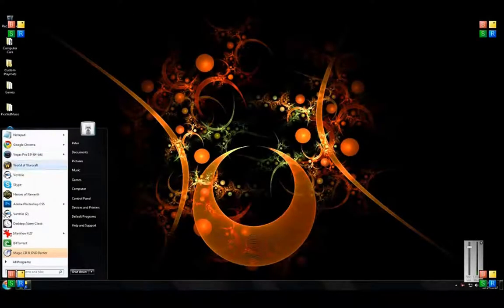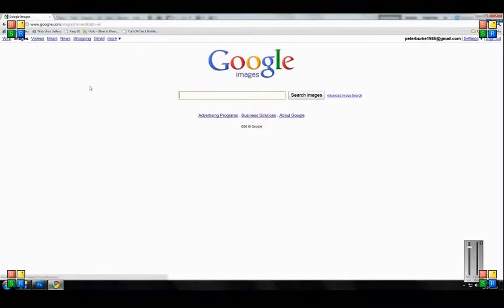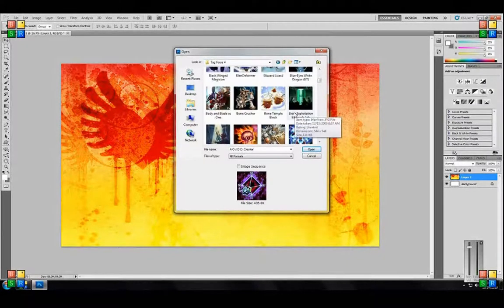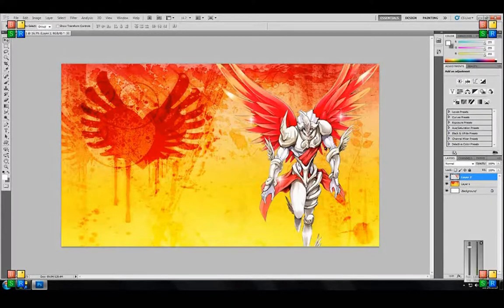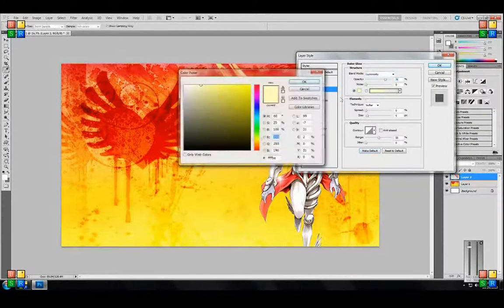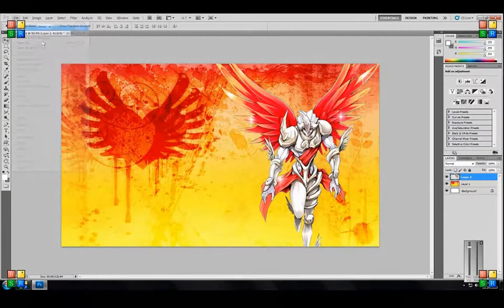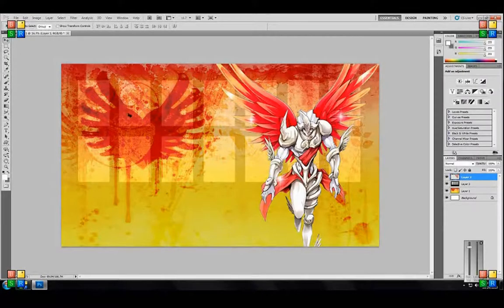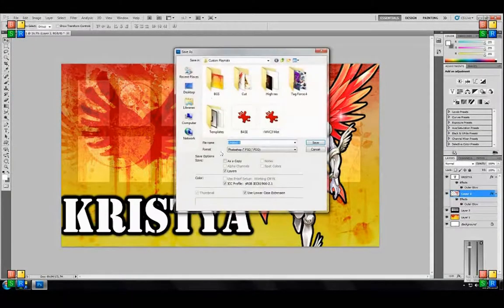Yu-Gi-Oh! Beginners guide to custom mat making! *Archlord Kristya*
Program: Abobe CS5

Devil May Cry OST - Flock Off
Devil May Cry OST - Head or Tails
Devil May Cry OST - Doppleganger Theme
Devil May Cry OST - Ultra Violet

He prints high quality for $35 + shipping ($5 is the cheapest (USPS))
- Mat is printed the same day payment/image is received.
- Mat is shipped within a day of being printed.